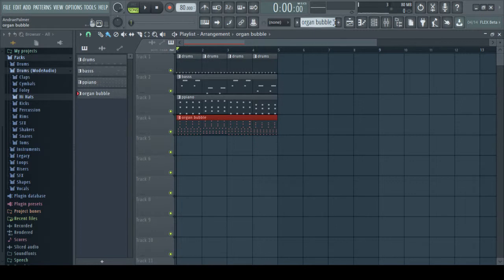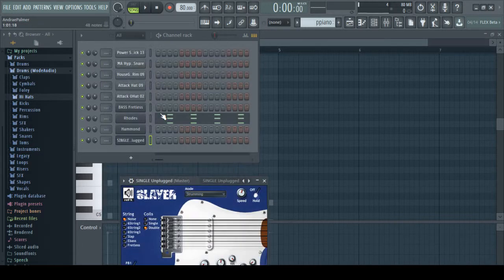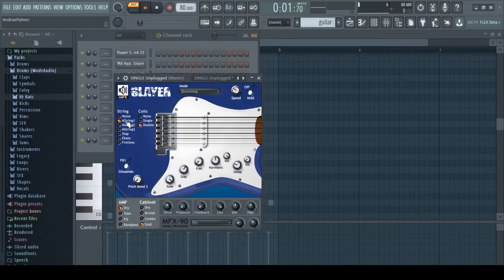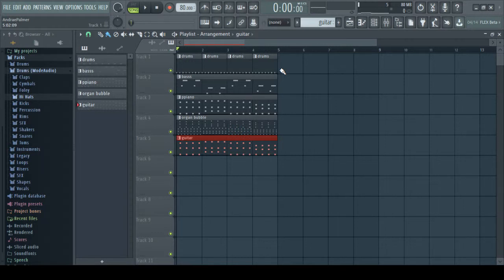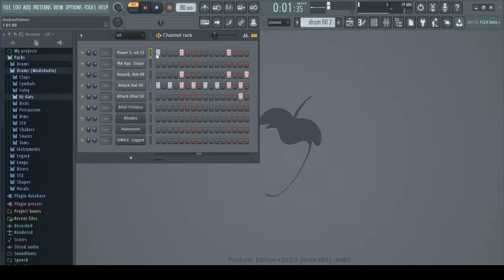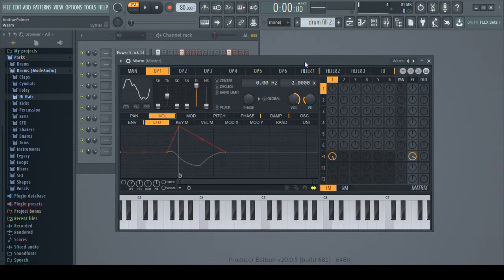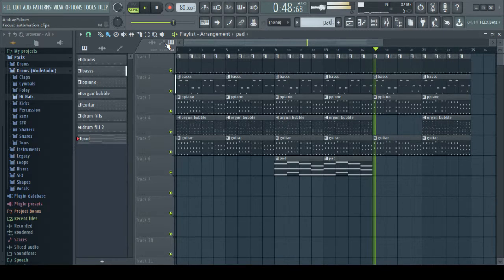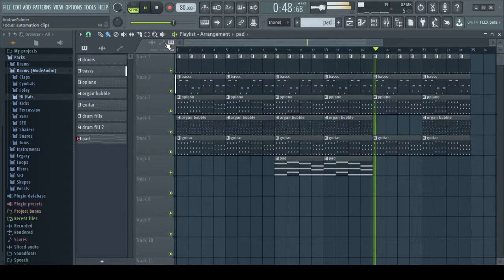How to arrange a reggae beat in fl studio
This video shows you how to arrange a reggae beat inside fl studio 20.